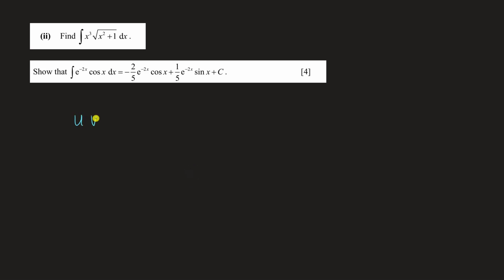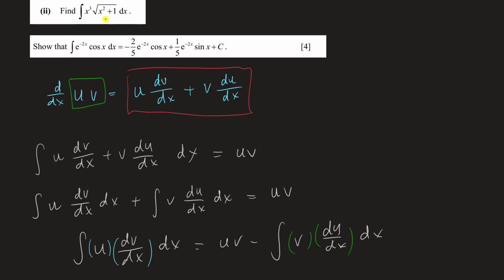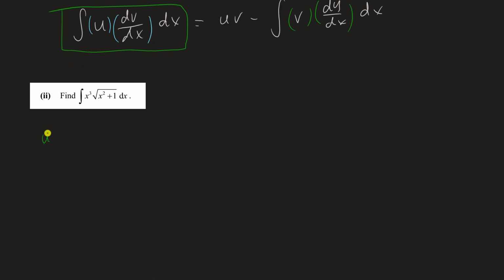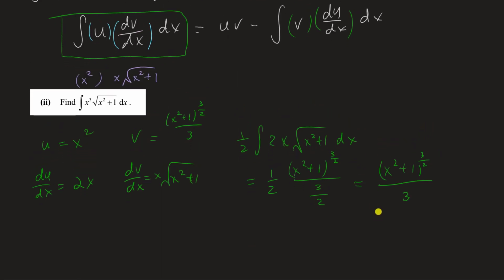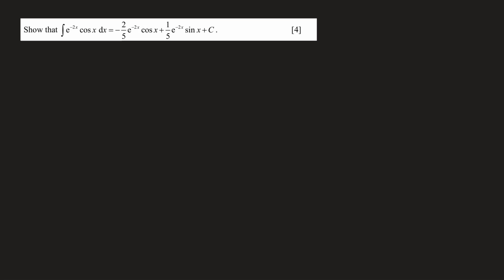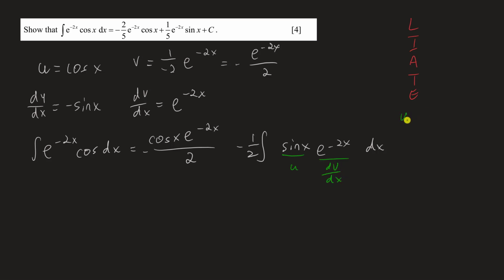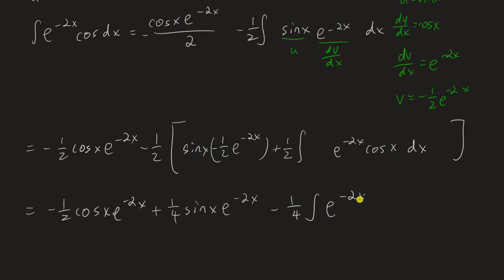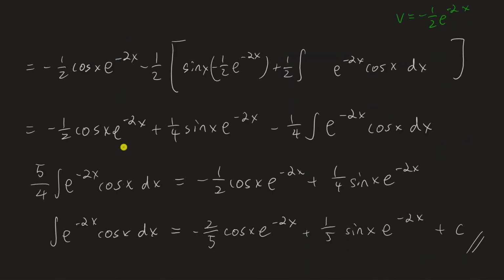Let's Solve: H2 Math Integration Techniques, Part 2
These questions are taken from the 2020 ACJC mid-year revision package. Concepts that are discussed in this video are: Integration by parts, choosing u and dv/dx